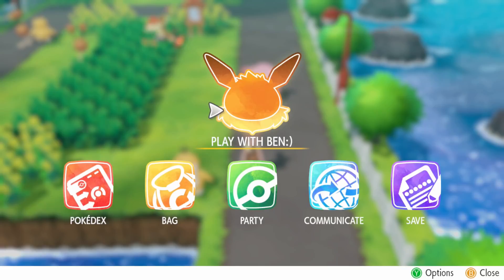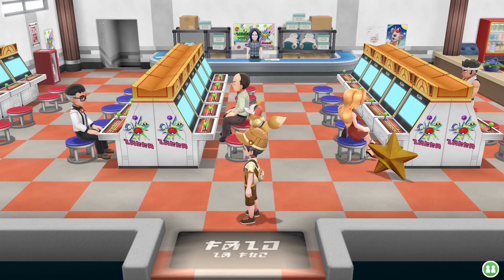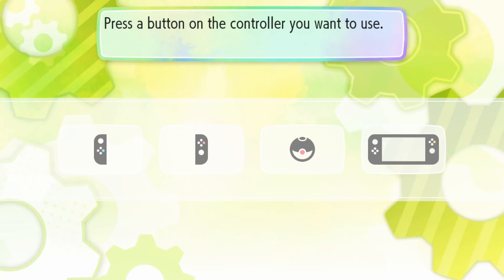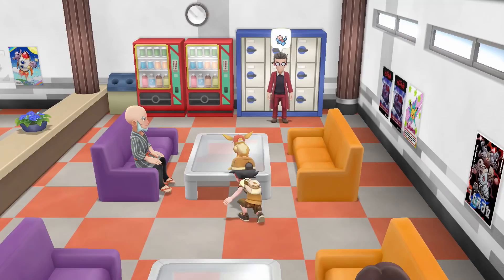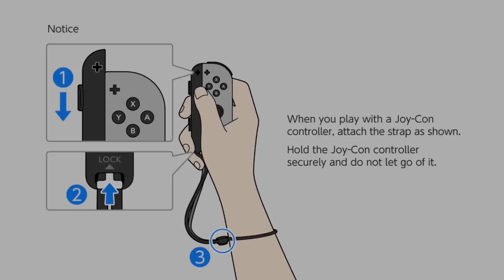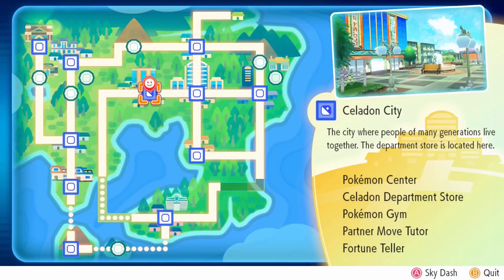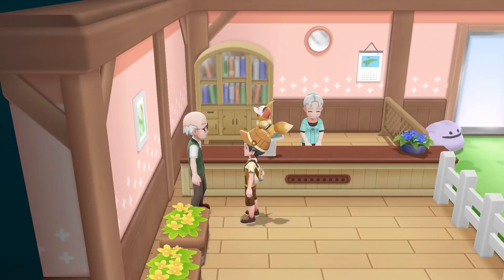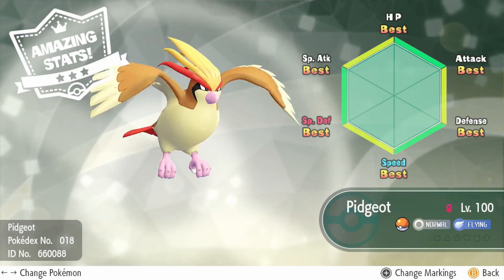INFINITE GOLD BOTTLE CAPS! Pokemon Let's Go Eevee and Pikachu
How to get Infinite Gold Bottle Caps In Pokemon Let's Go